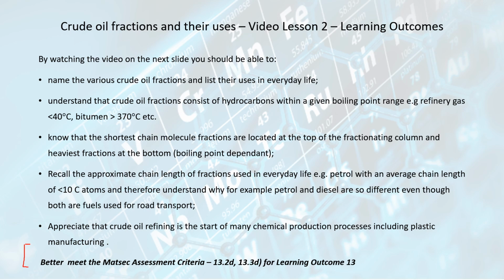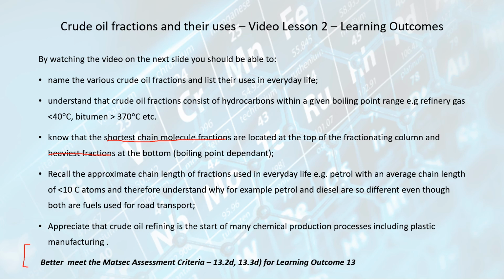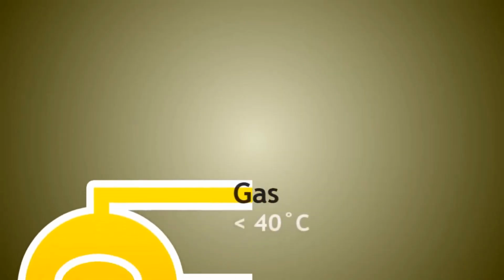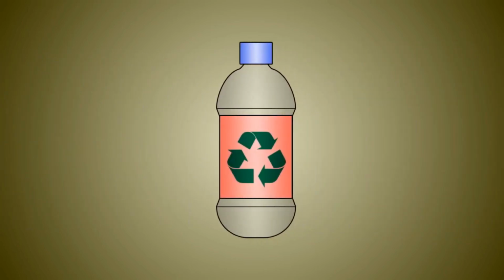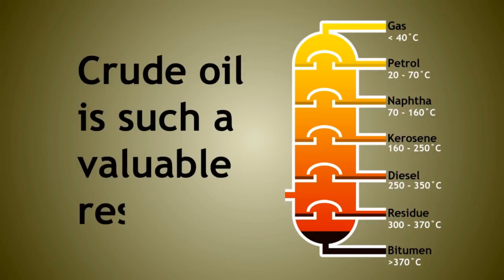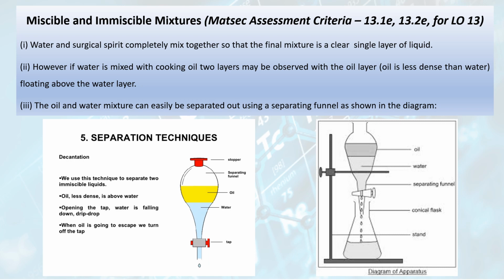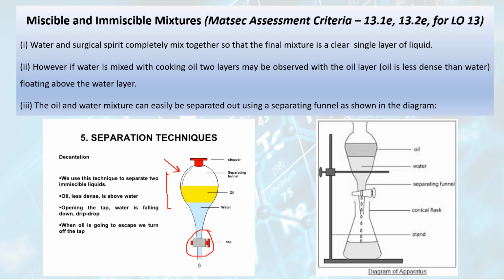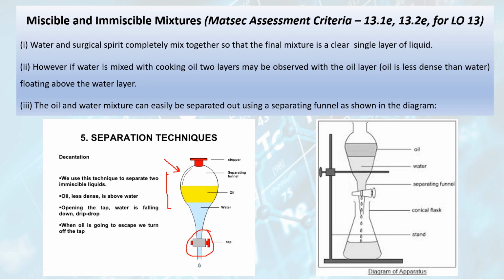Learning Outcome 13 Section 2 Crude oil and its fractions